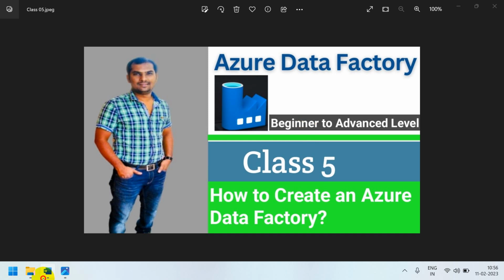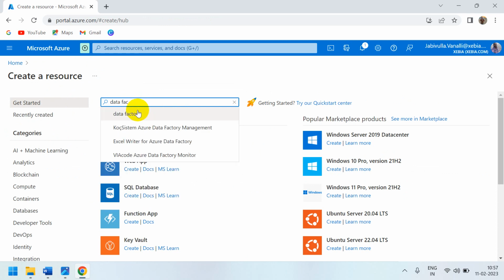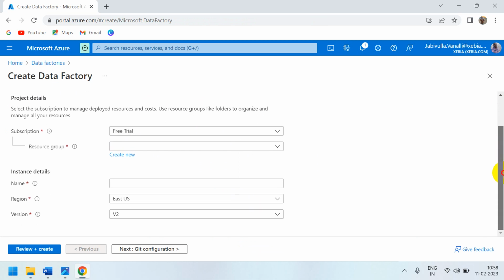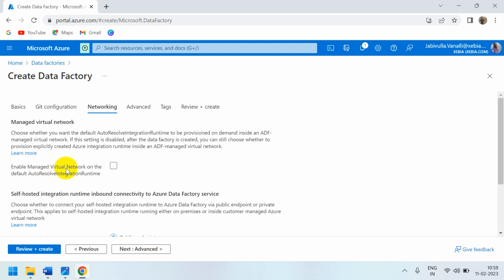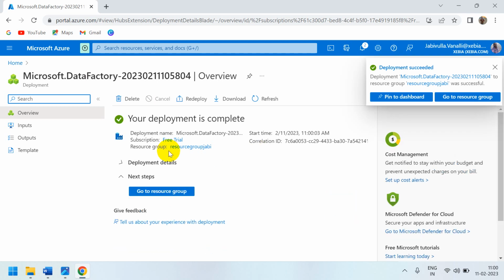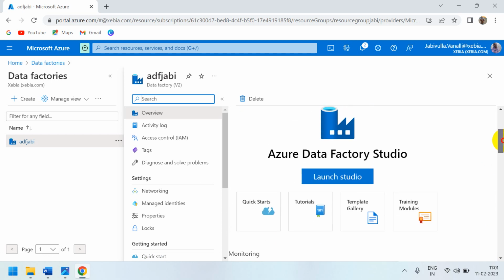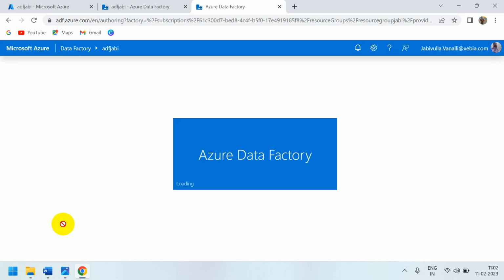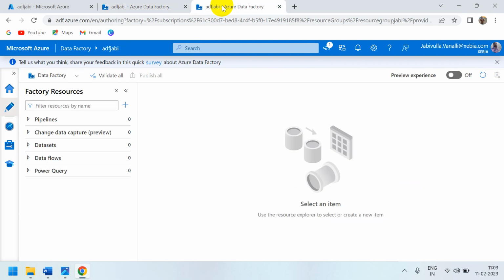How to Create Azure Data Factory | ADF Real-time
In this video tutorial, I am going to explain about how to create azure data factory step by step.